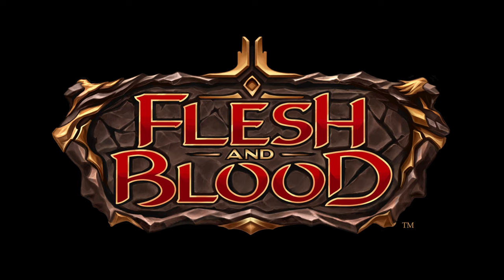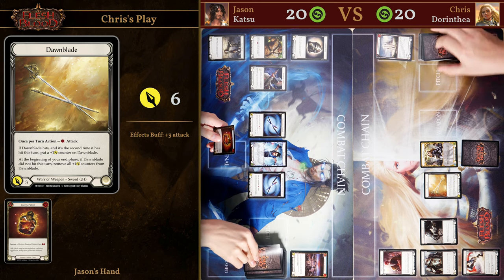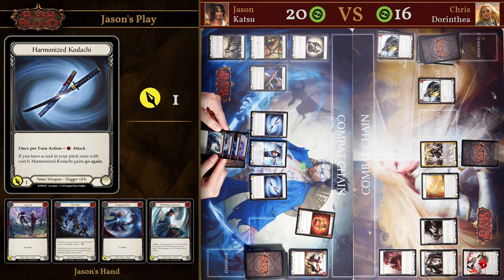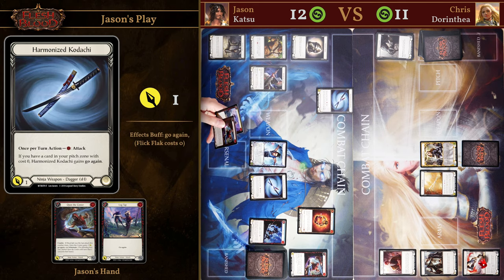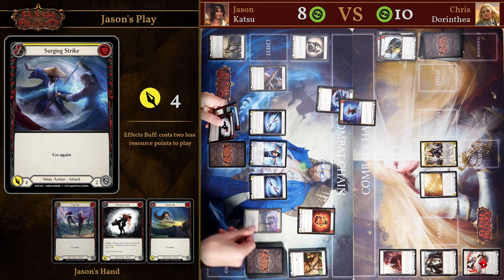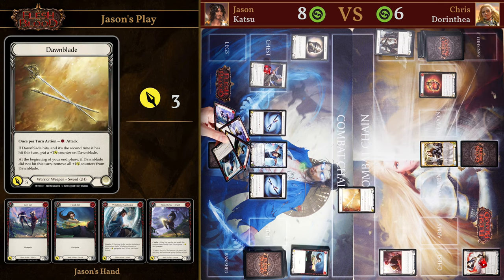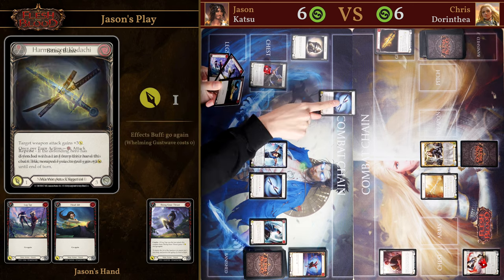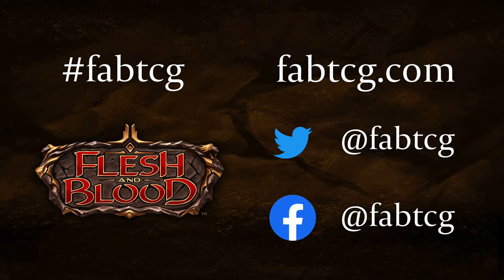Hero Spotlight: Katsu vs Dorinthea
Flesh and Blood developers Jason Chung and Chris Gehring present hero deck showdown: Katsu vs Dorinthea. Young heroes are featured in this match for a faster paced gameplay.